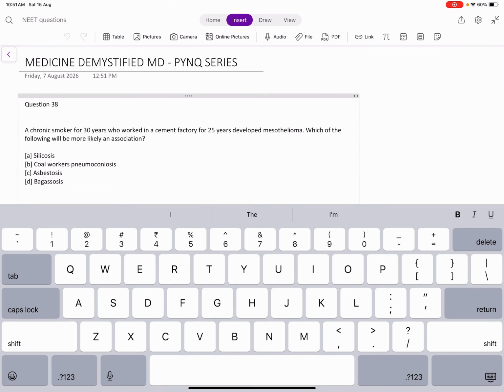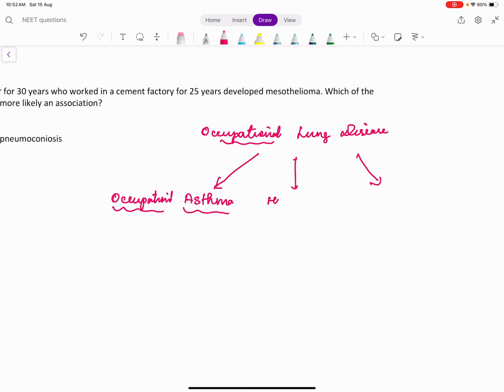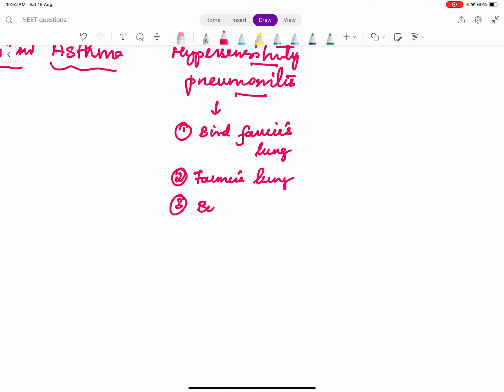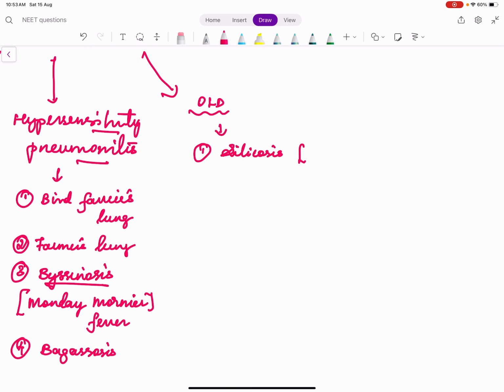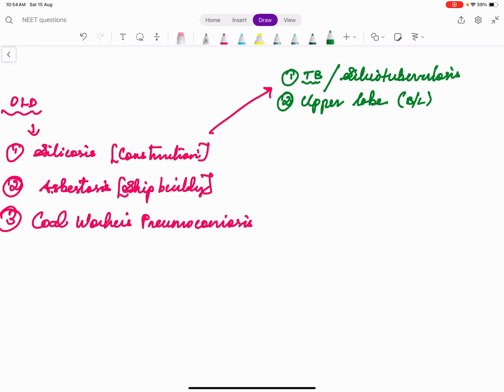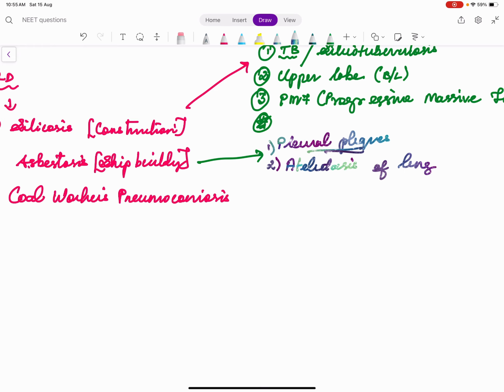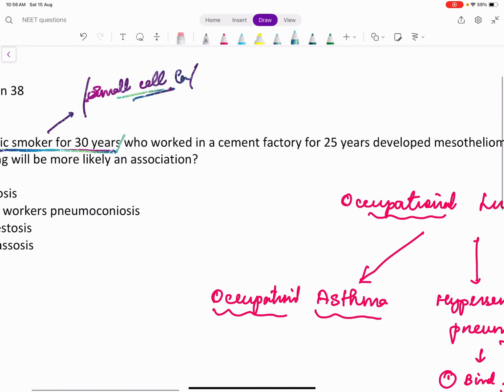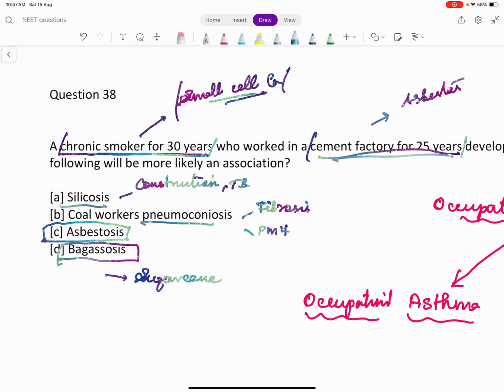Occupational Lung Diseases | Previous Year NEET PG Questions (PYNQ) - Medicine Question 38